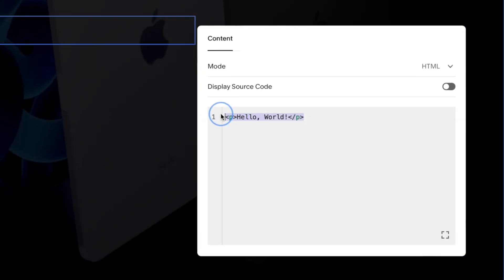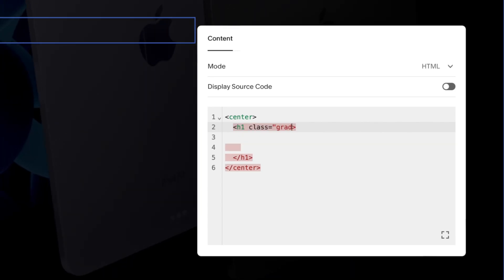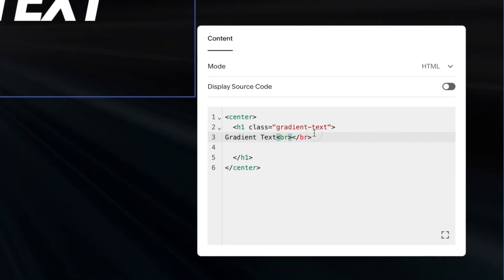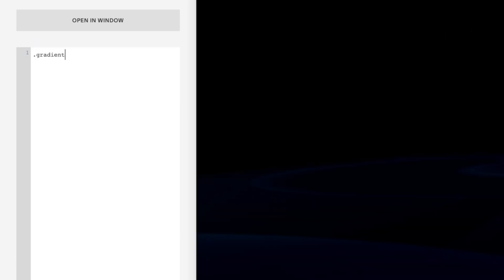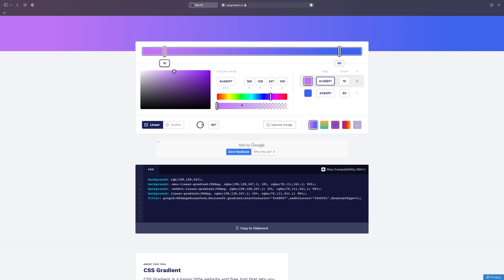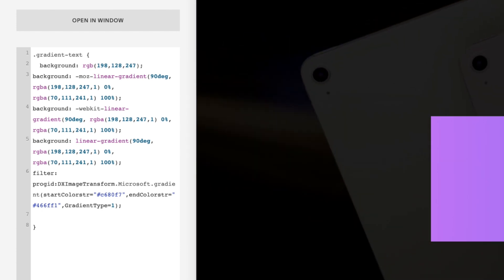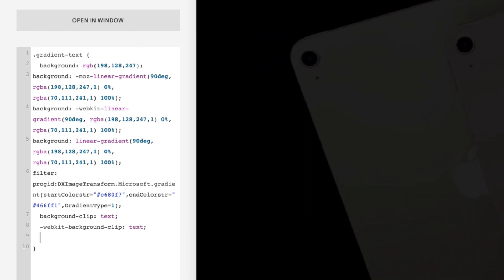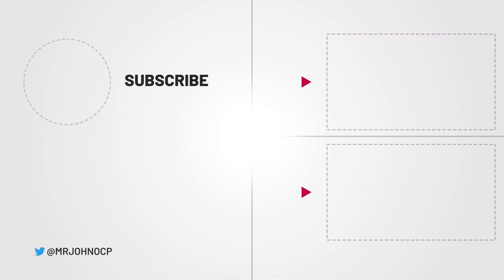How to make Gradient Text in Squarespace in minutes!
In this video I'll show you how to make a gradient text effect (the same kind used by Apple on their website) for your Squarespace site.

The code:

.gradient-text {
  YOUR BACKGROUND COLOUR HERE
  -webkit-background-clip: text;
  background-clip: text;
  -webkit-text-fill-color: transparent;